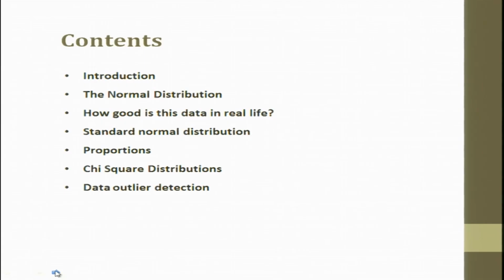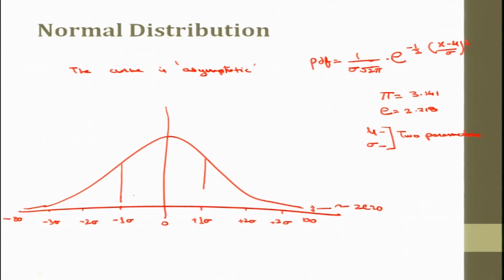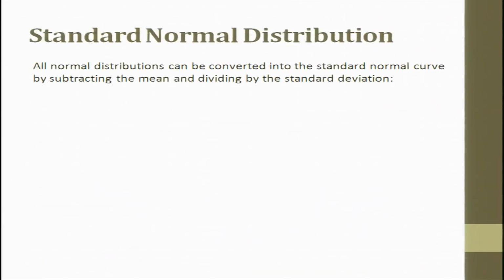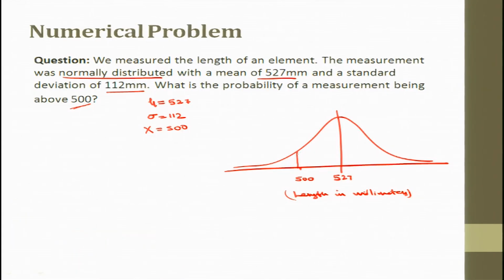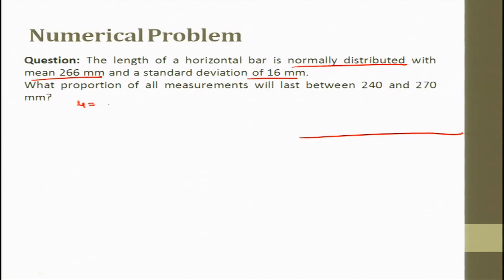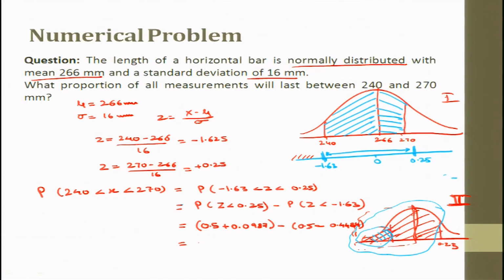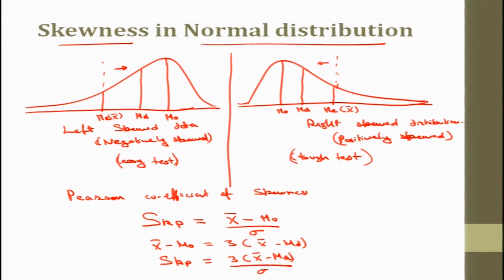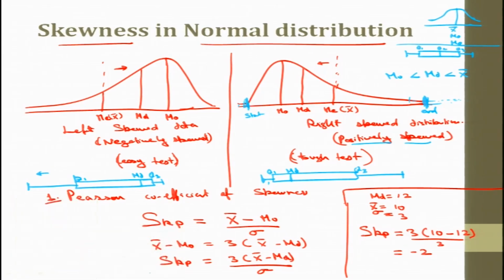noc18-me62 Lec 43-Normal distribution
Introduction
 TheNormalDistribution
 Howgoodisthisdatainreallife?
 Standardnormaldistribution
 Proportions
 ChiSquareDistributions
 Dataoutlierdetection

 To access the translated content:
1. The translated content of this course is available in regional languages.
 2. Regional language subtitles available for this course
 To watch the subtitles in regional languages:
 1. Click on the lecture under Course Details.
 2. Play the video.
 3. Now click on the Settings icon and a list of features will display
 4. From that select the option Subtitles/CC.
 5. Now select the Language from the available languages to read the subtitle in the regional language.